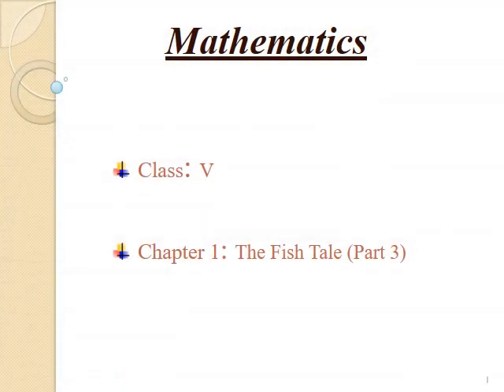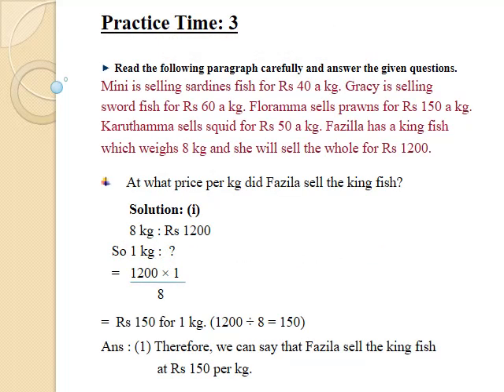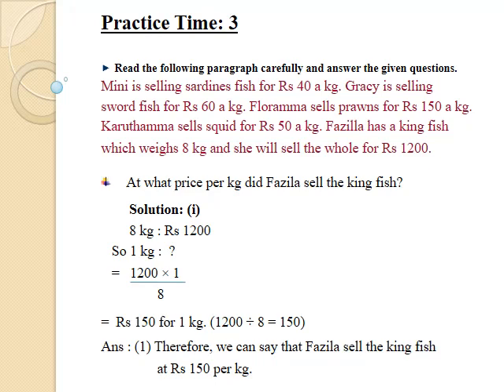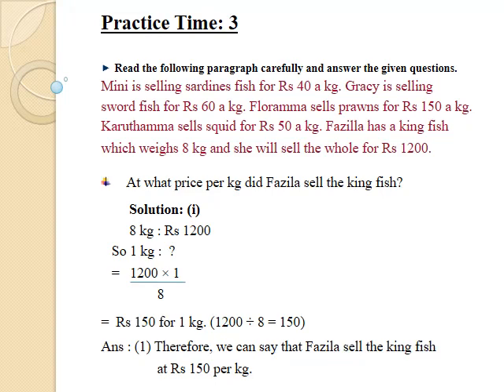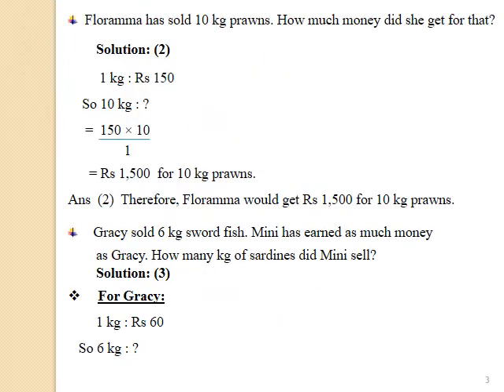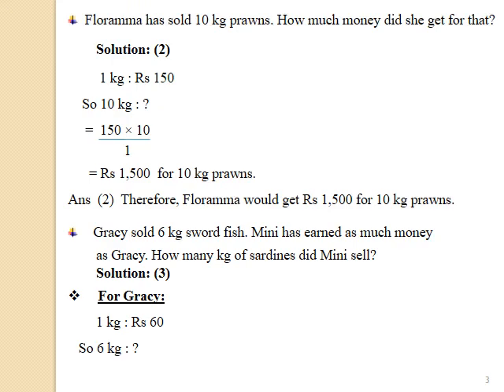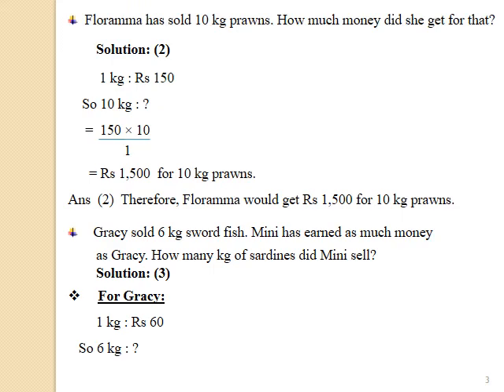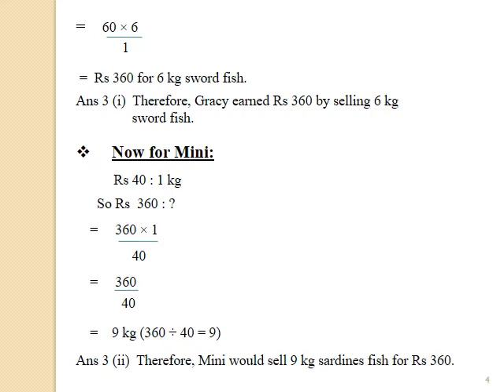Class 5 Mathematics The Fish Tale Part 3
The Fish Tale Part 3